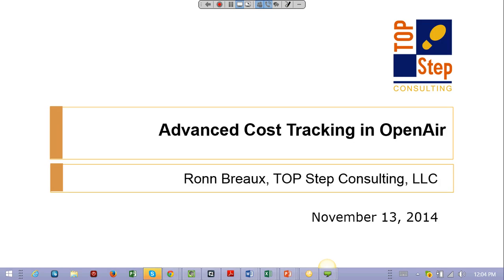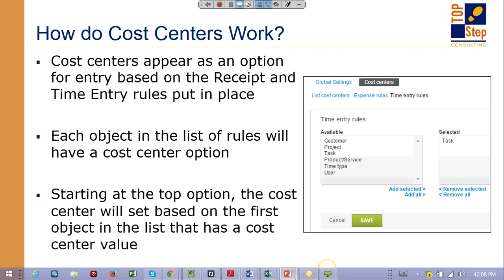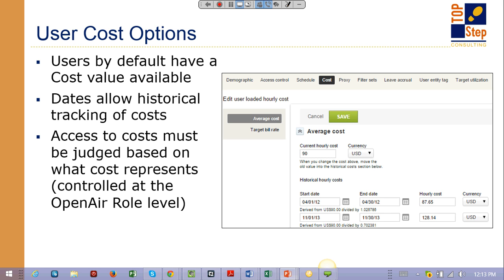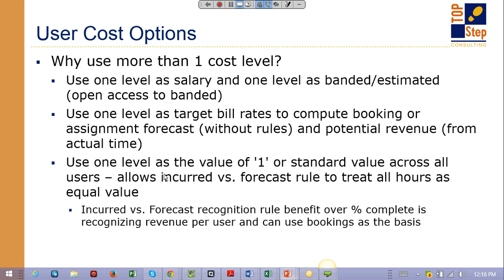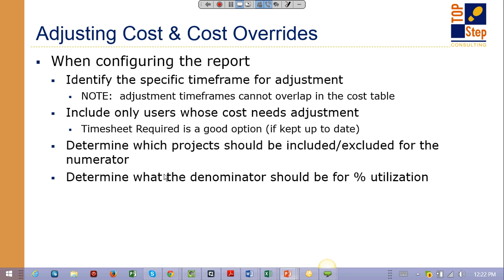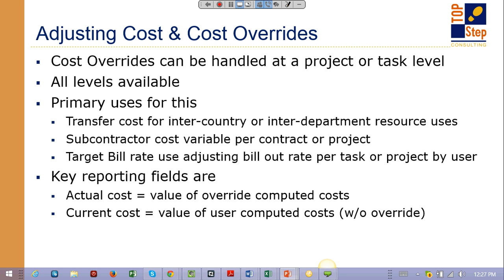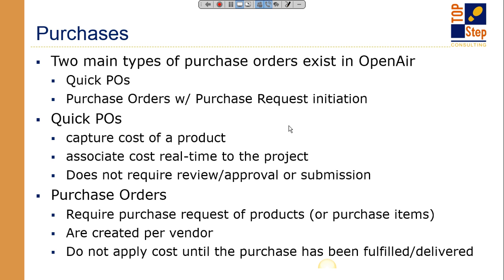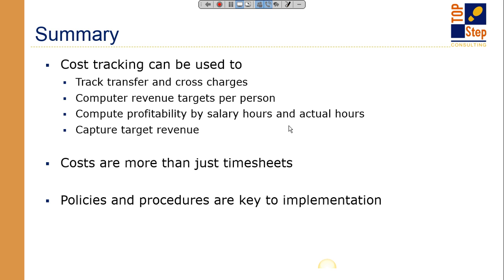OpenAir Expert Webinar Series: Cost Tracking